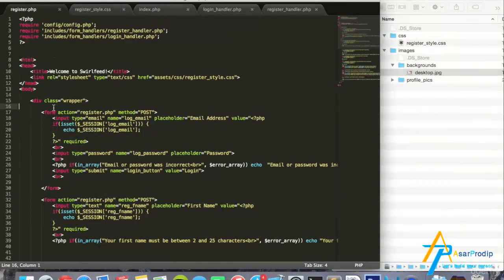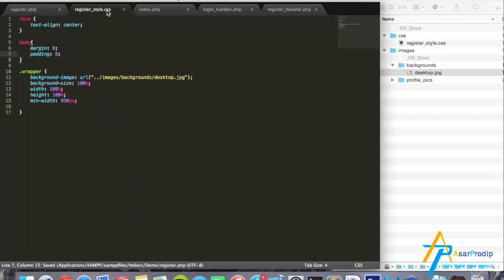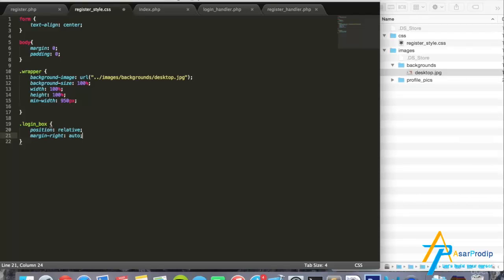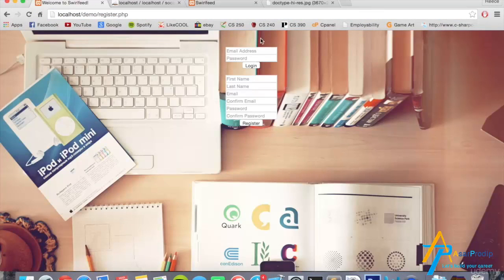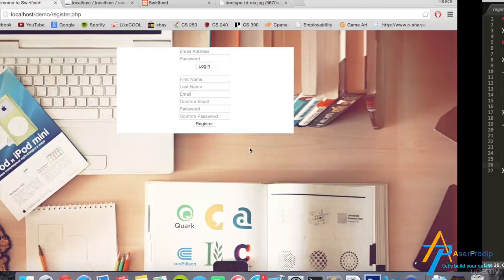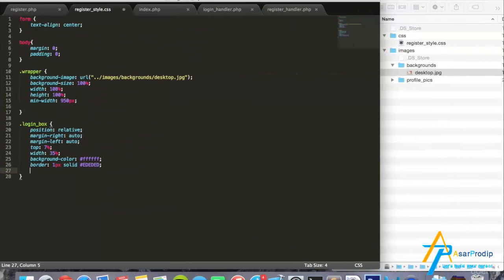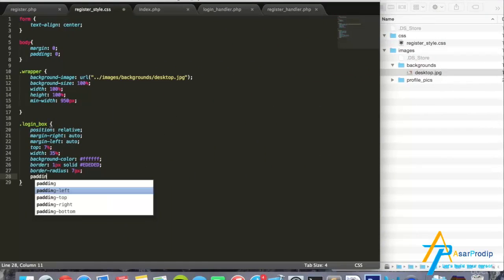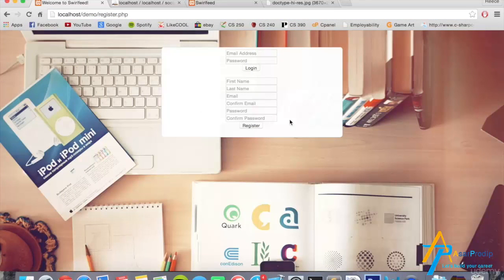Create a real social network like facebook Part 26